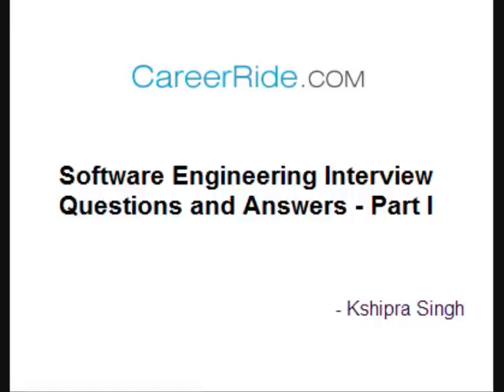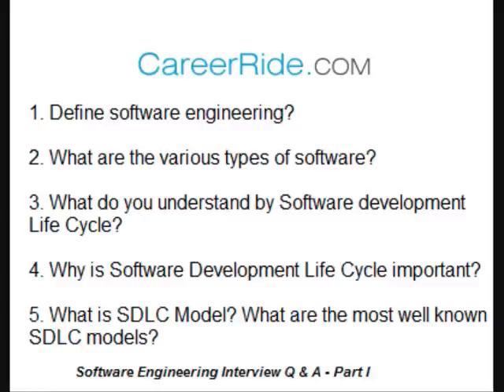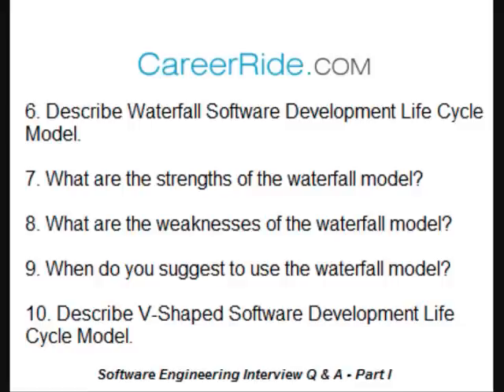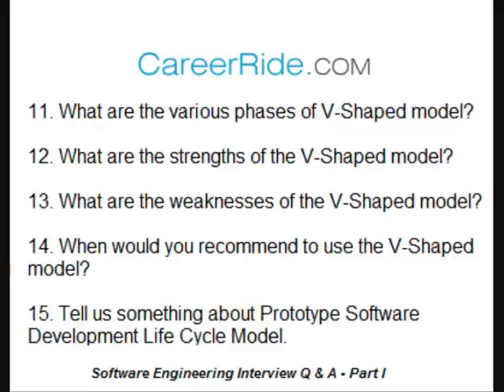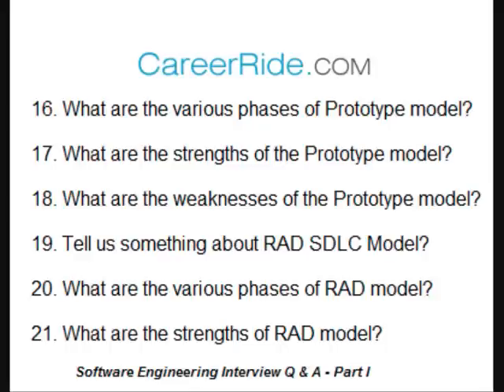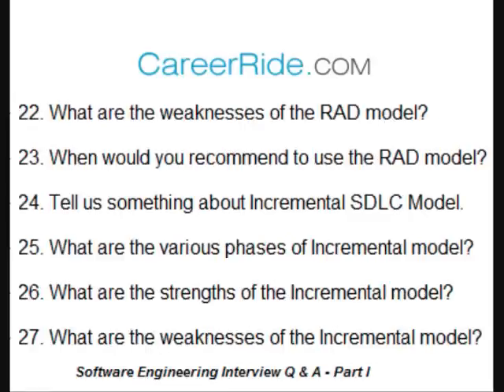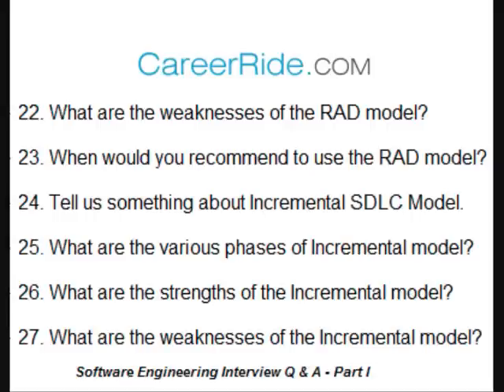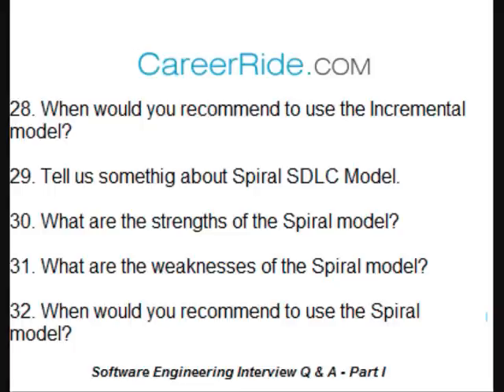Software Engineering Interview Questions and Answers - Part I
Beginners and Advance level interview questions on all the important concepts of Software Engineering. Useful for all entry level and experienced software developers with a MCA, BE, BTech, BSc or MSc background in IT and Computer Science.